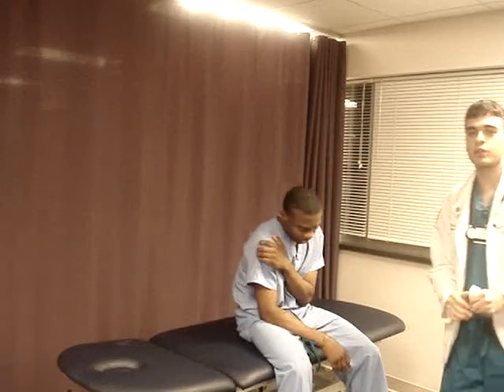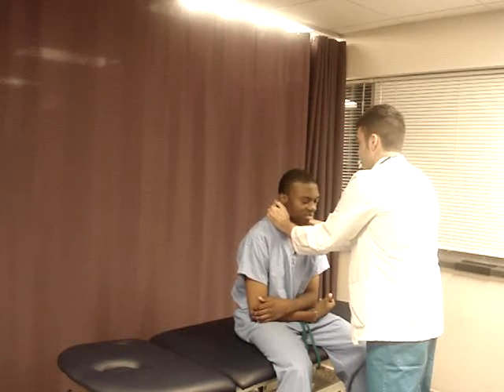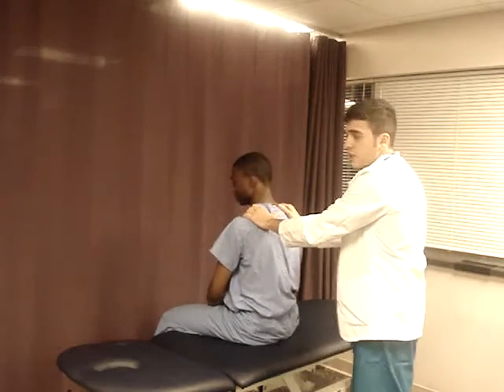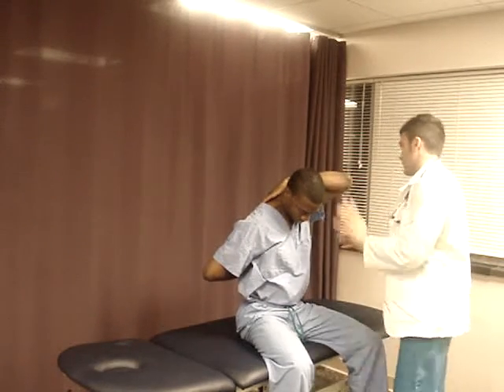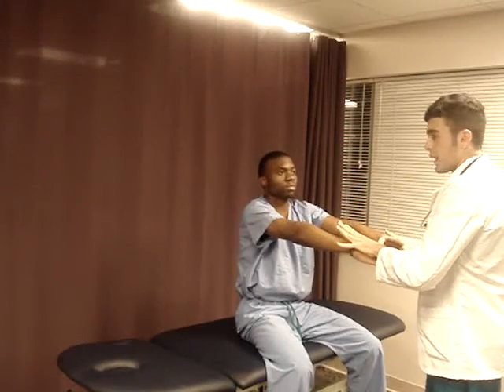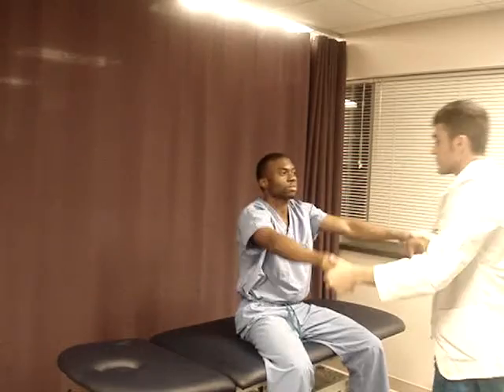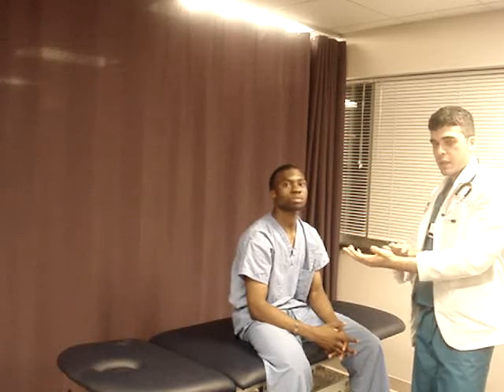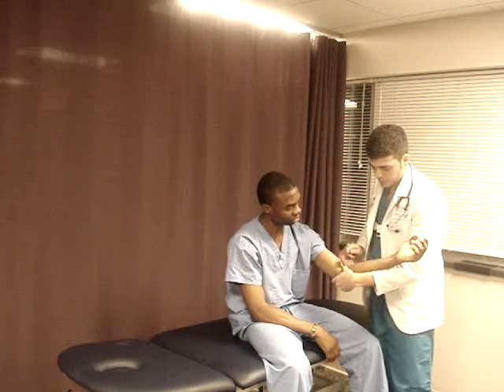Evaluation of Shoulder Pain-Physical Exam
How to evaluate a patient with a chief complaint of shoulder pain, focusing on osteopathic exams and assessing the patient's pain symptoms.